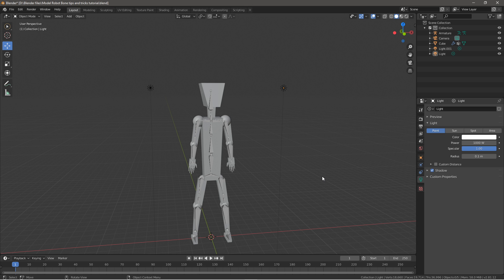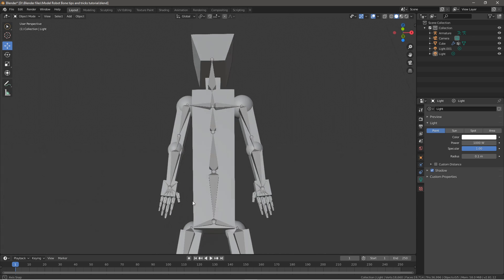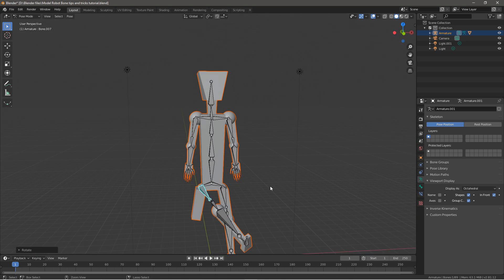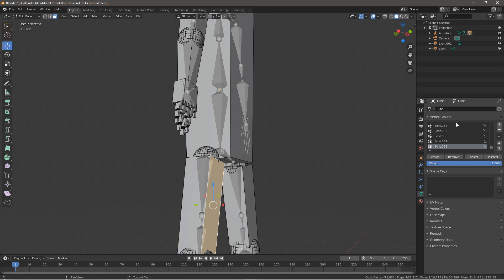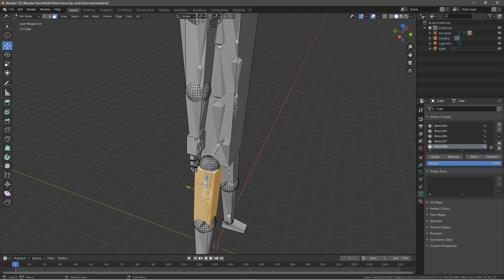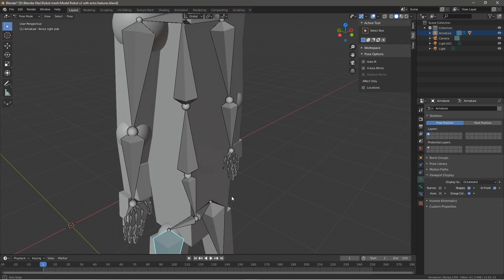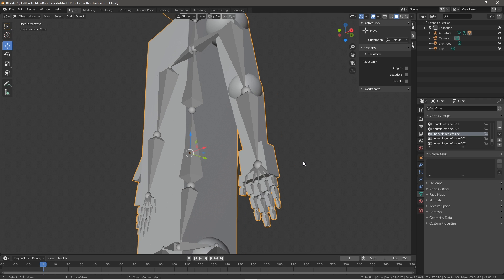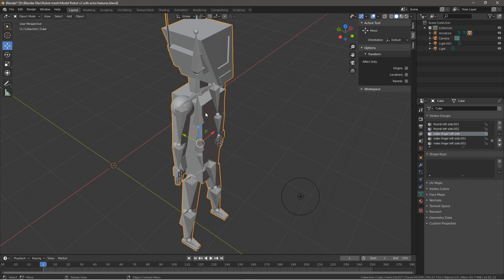Blender 2.8/2.81 Armature Not Tracking to Mesh Solution!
Next video will be on how to create a low poly laser gun animation!